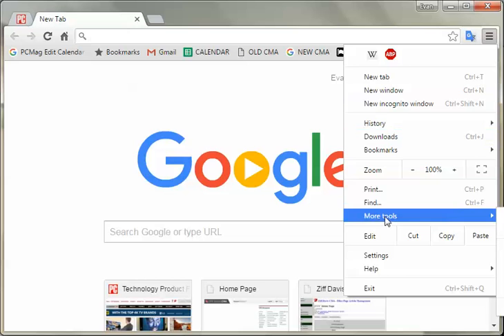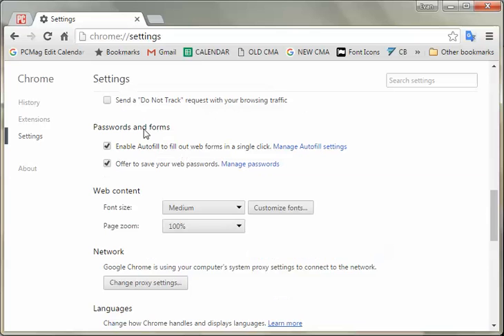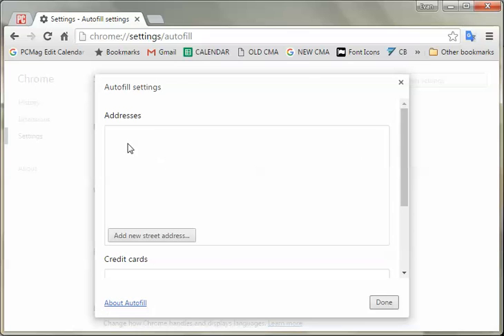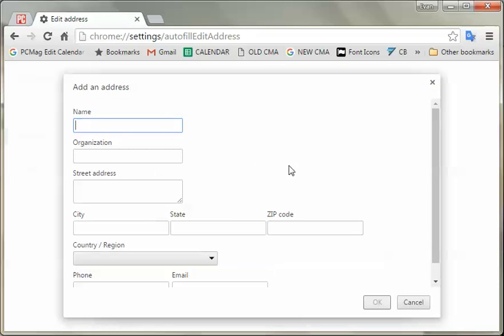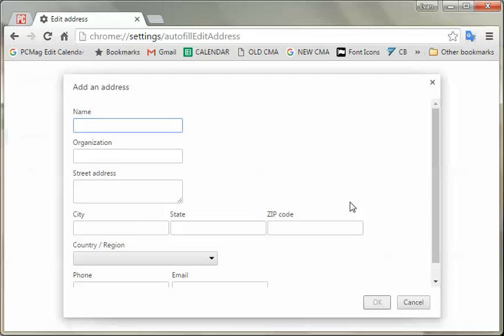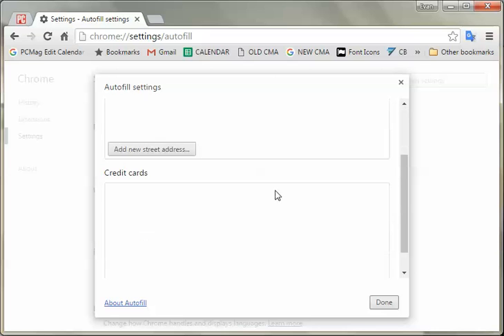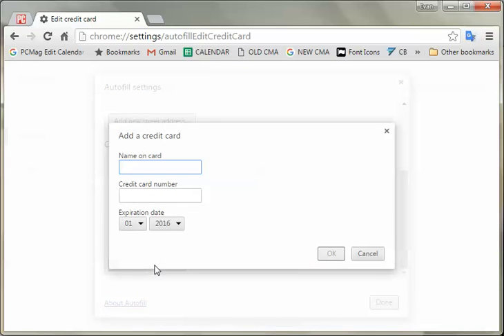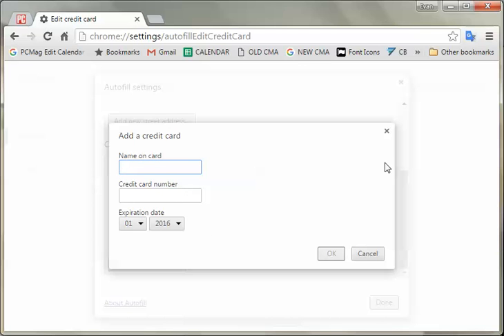Chrome Tips: How to Store Multiple Credit Cards in Chrome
If you do a lot of online shopping through your  Chrome browser, this litle trick will make it easier to keep your various credit cards (and billing/home addresses) sorted out.